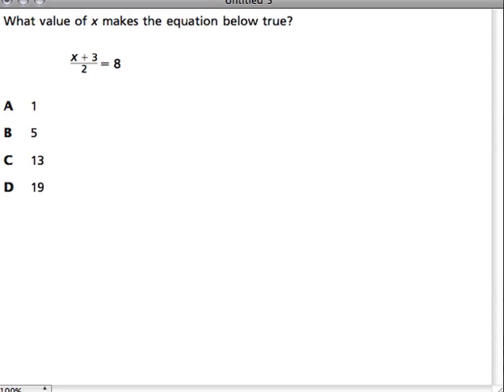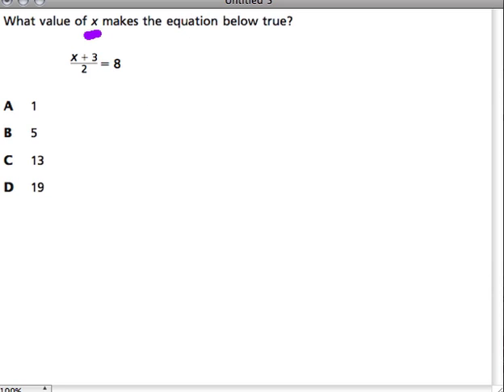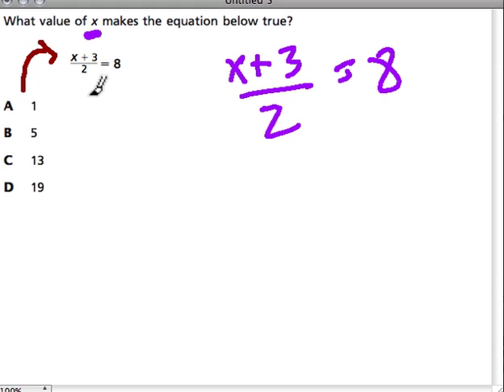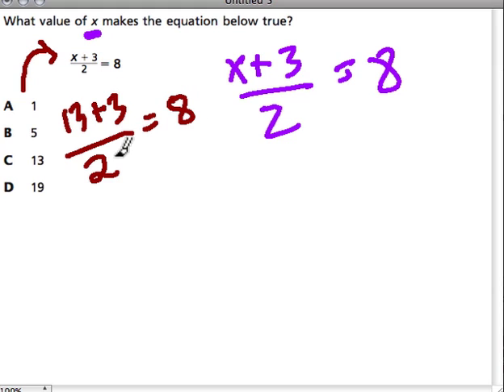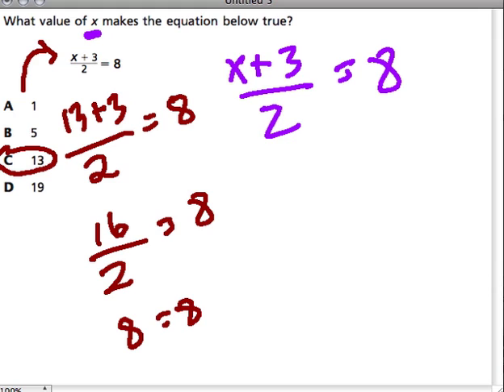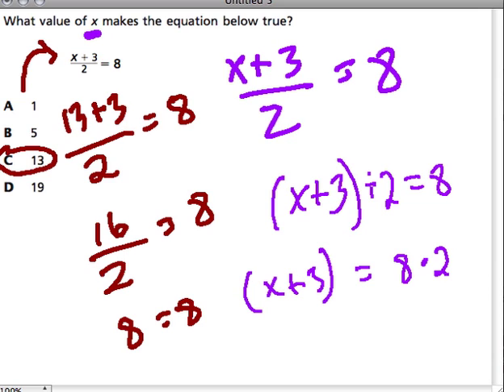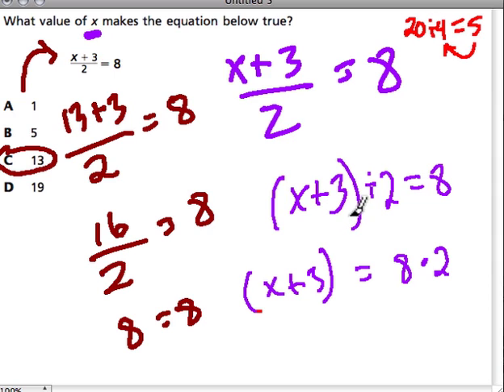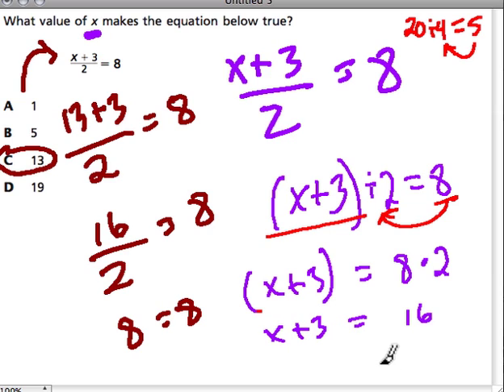Algebra solving for x 8